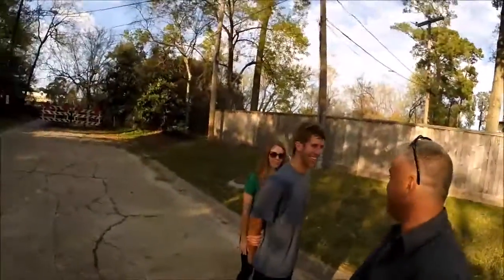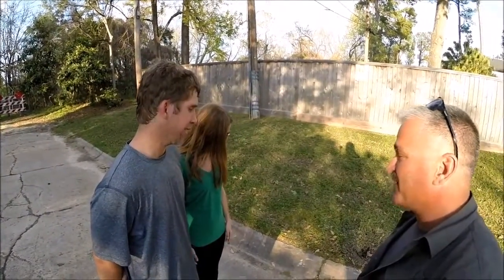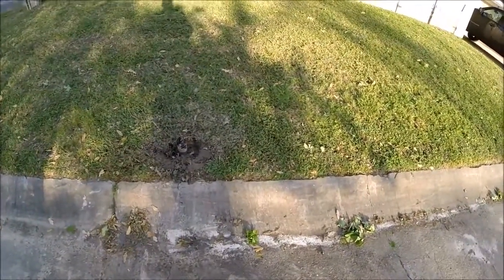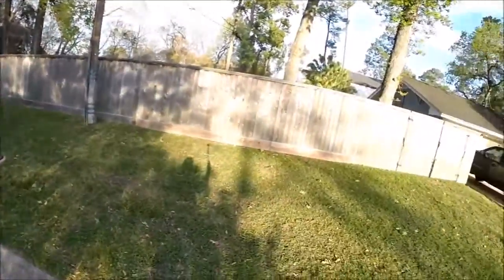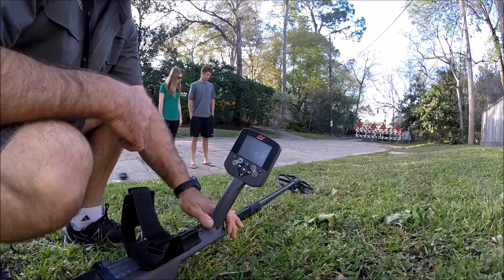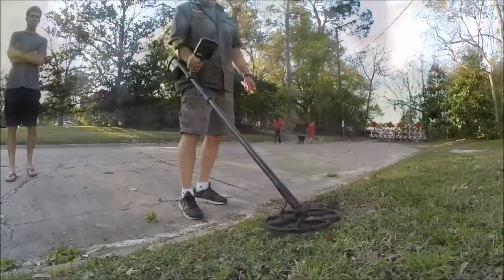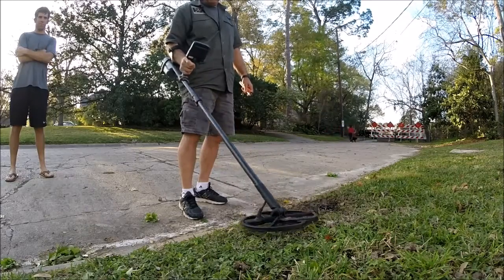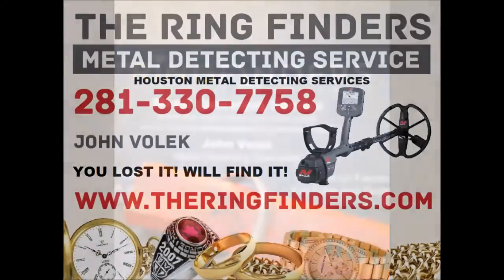Lost Wedding Ring Houston, Texas (found) by John Volek - Houston Metal Detecting Services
Lost Wedding Ring Houston, Texas
Wedding Band lost in front yard while repairing sprinkler heads.